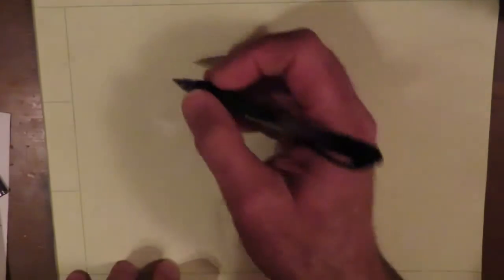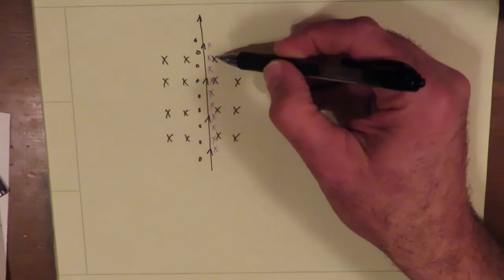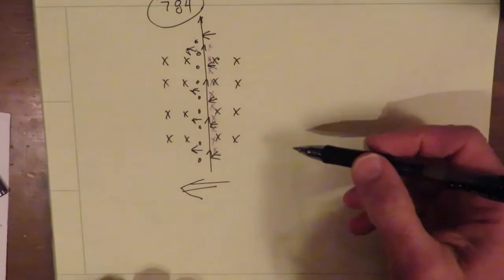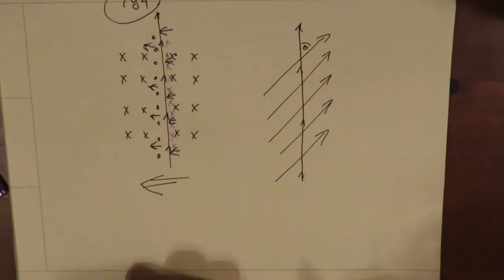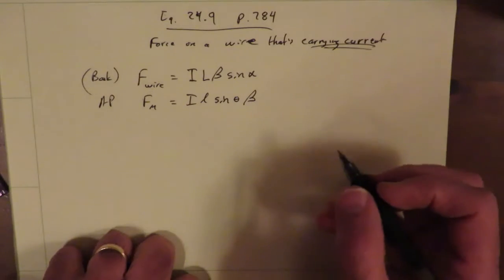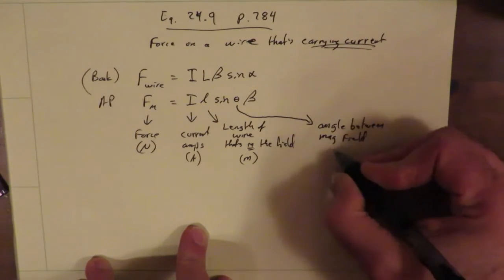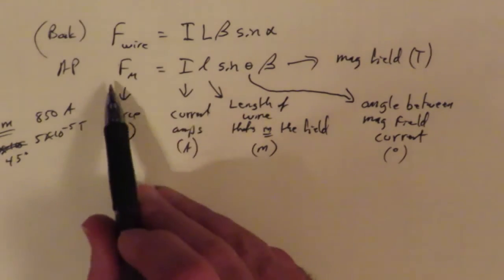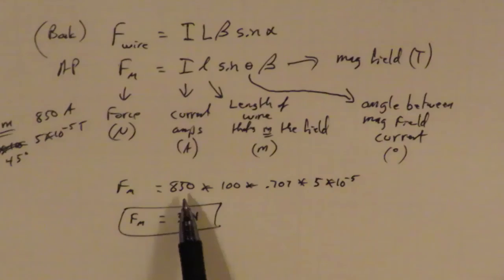AP2 RH Rule for Force part 3 of 3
Last part.  Includes concept of magnetic force on a current-carrying wire, and the equation to calculate that force.